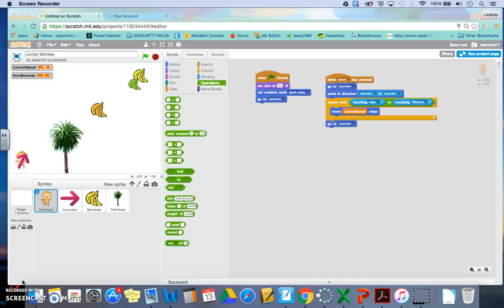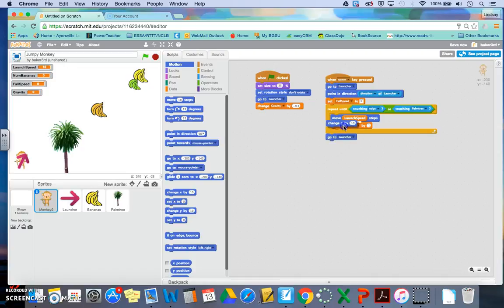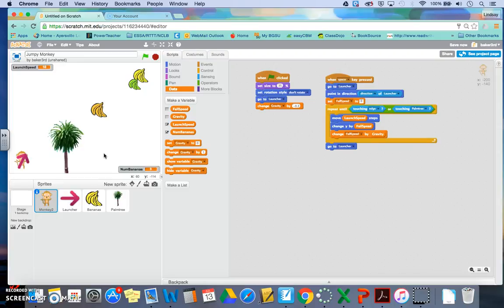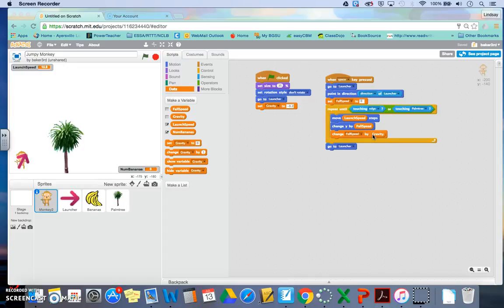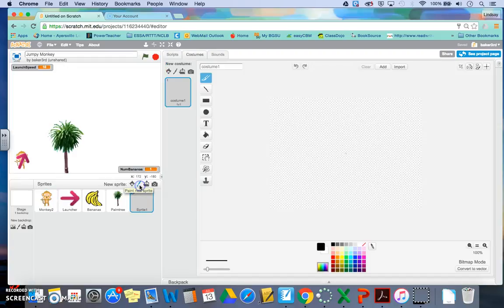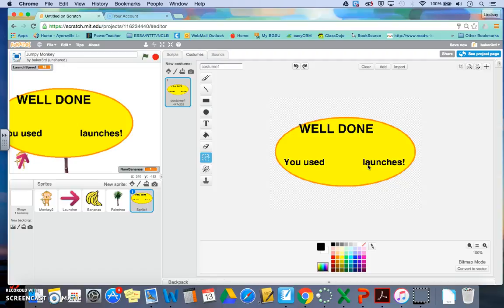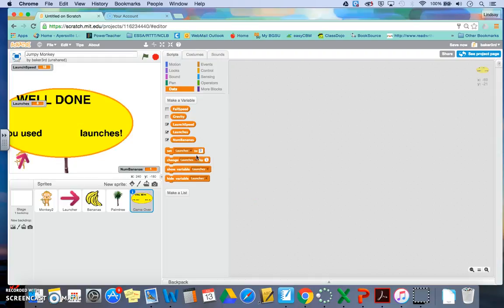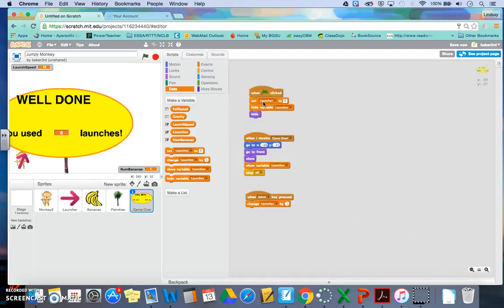Jumpy Monkey 14 18